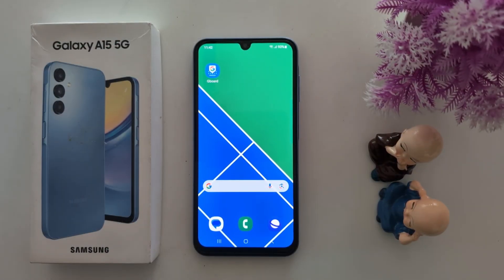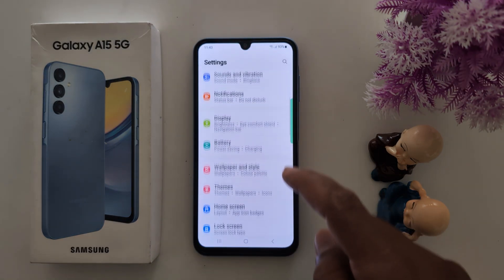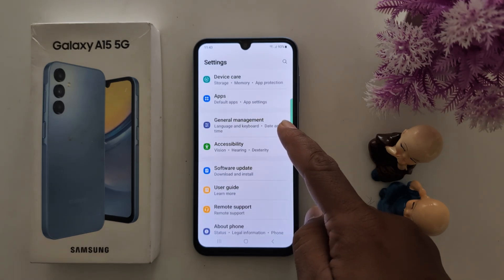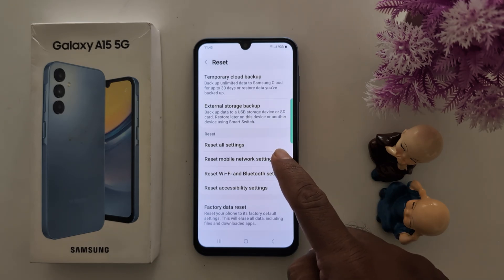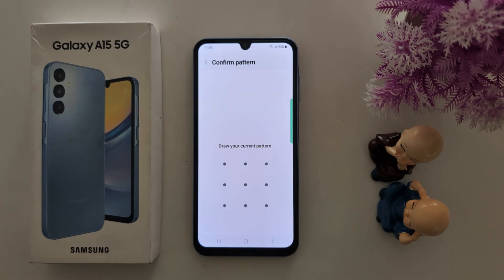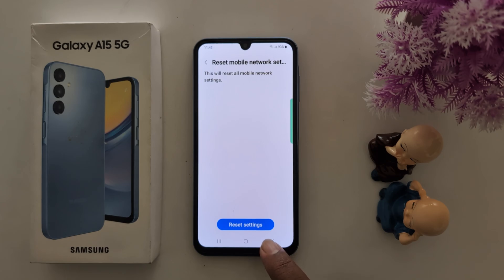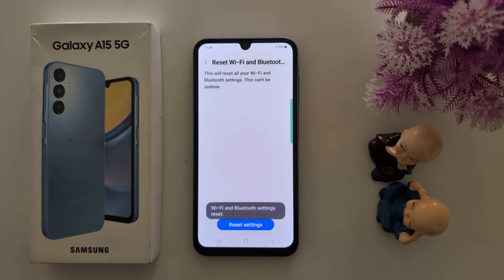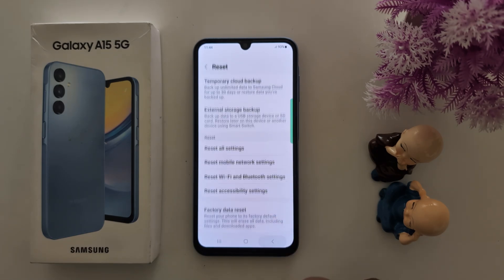How to Reset Mobile Data, WiFi, and Bluetooth in Samsung Galaxy A15 5G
How to Reset Mobile Data, WiFi, and Bluetooth in Samsung Galaxy A15 5G. You can reset network settings to your Samsung A15 5G including saved wifi network, Bluetooth paired, and cellular data settings.

More Queries:
How to Reset Mobile Data in Samsung Galaxy A15 5G
How to Reset WiFi and Bluetooth in Samsung A15 5G
How to Reset Bluetooth Settings in Samsung A15 5G
Samsung Galaxy A15 5G Reset Network Settings
Samsung